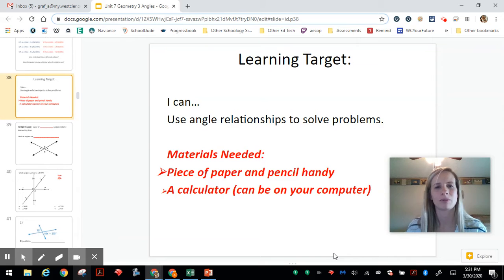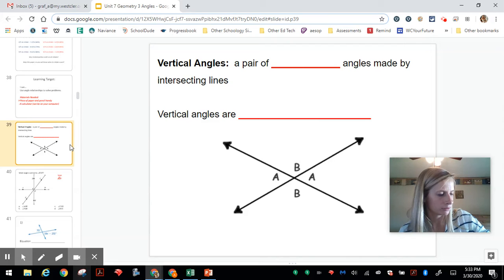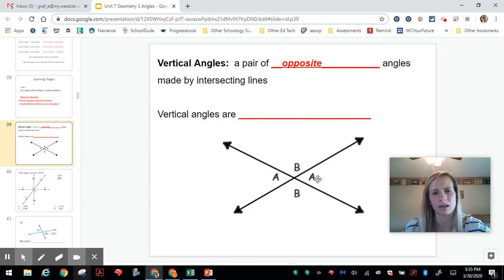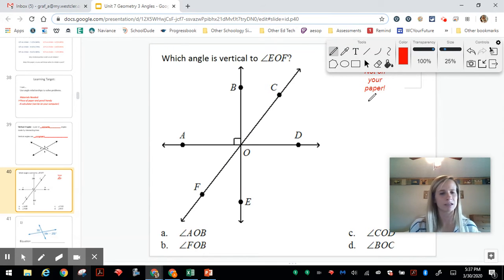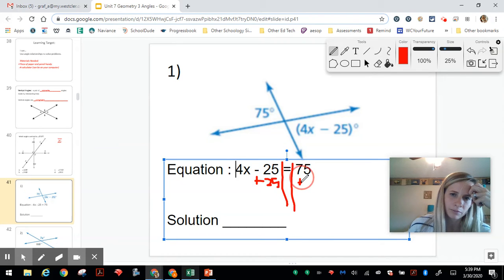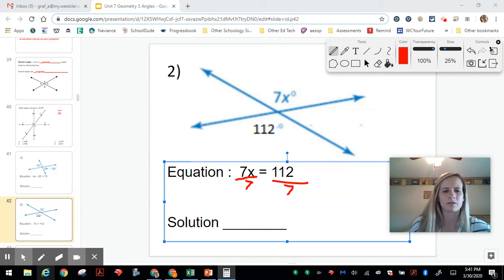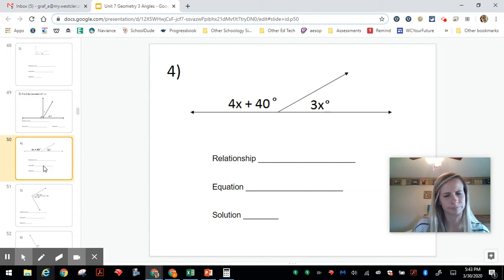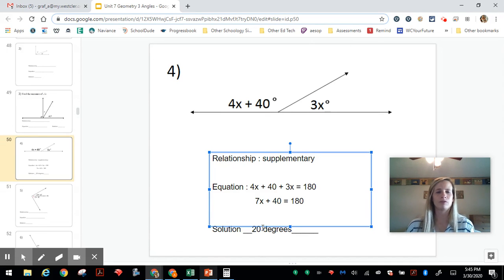Digital Minilesson Example